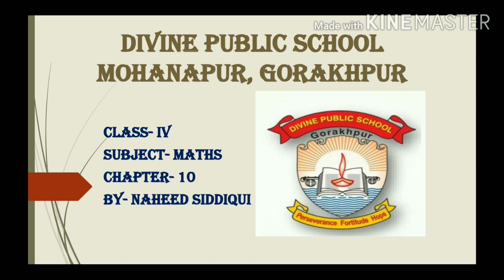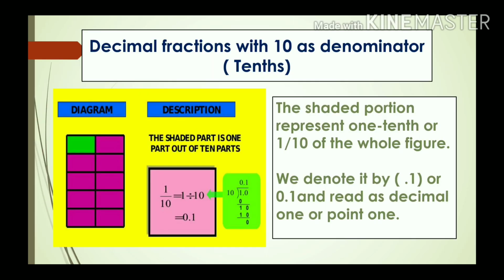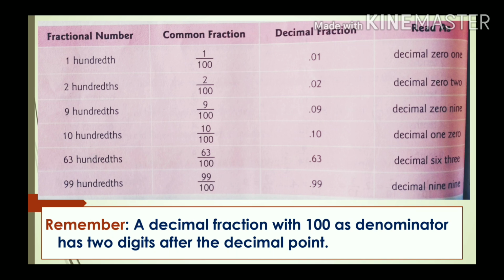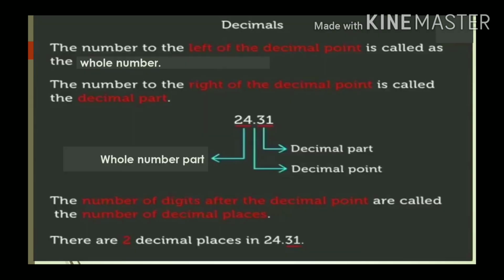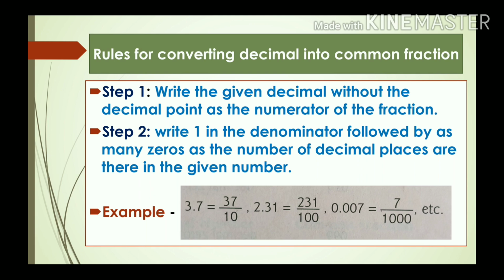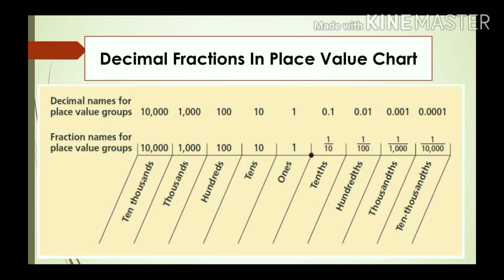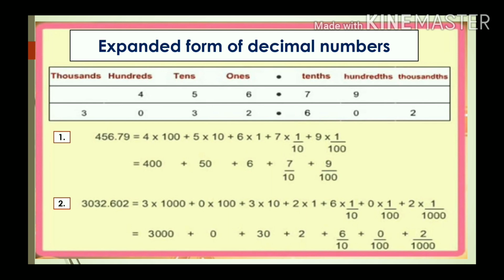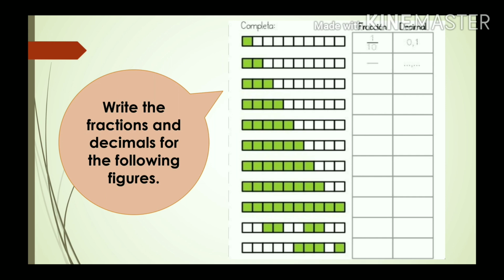Class-IV Maths Ch-10 ( Decimals )